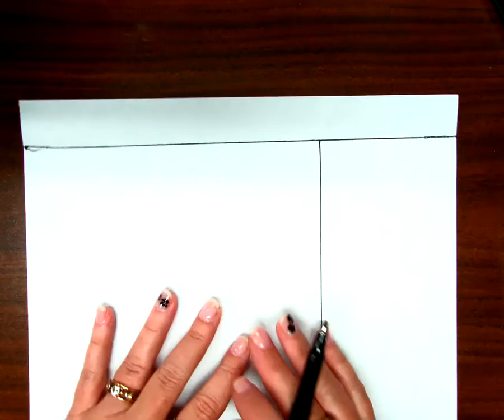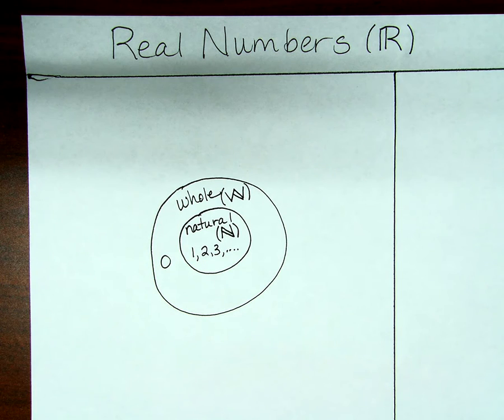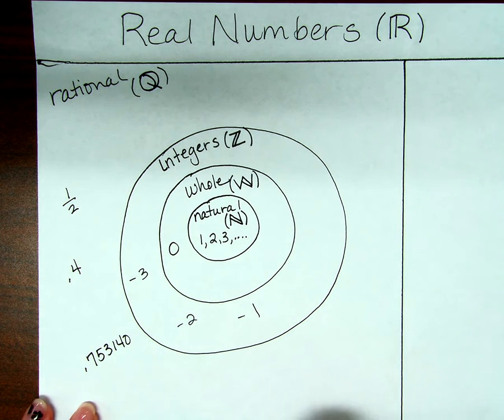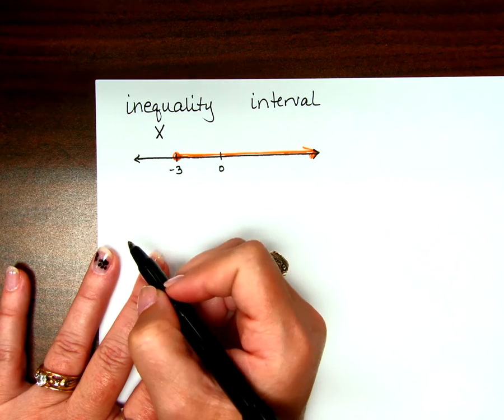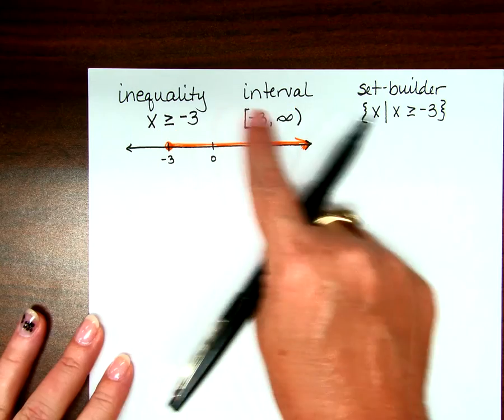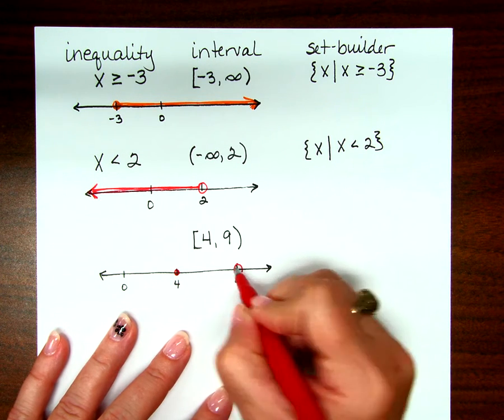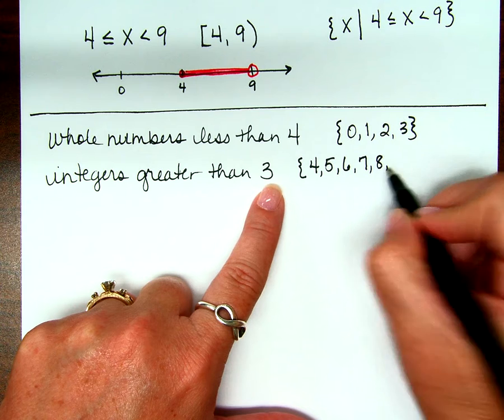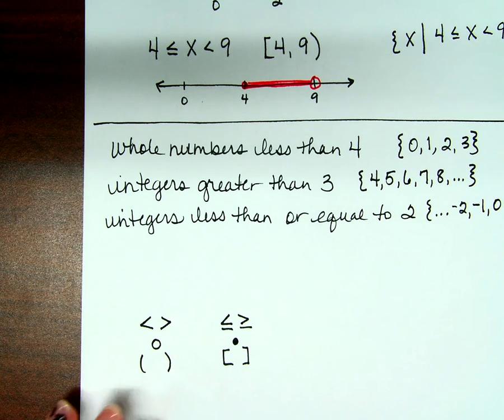domains 18 19